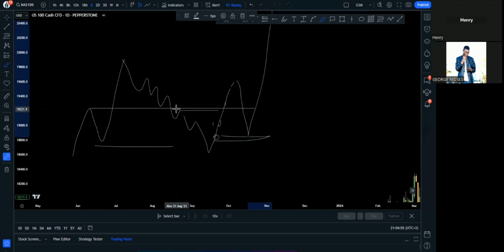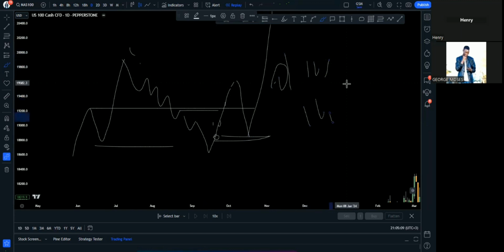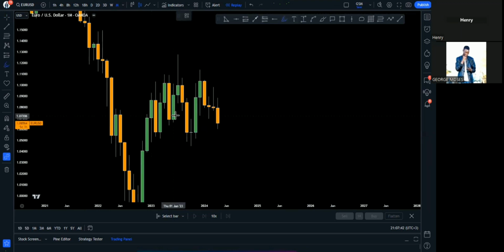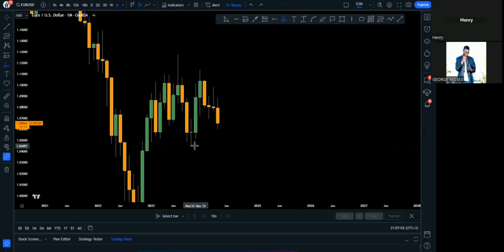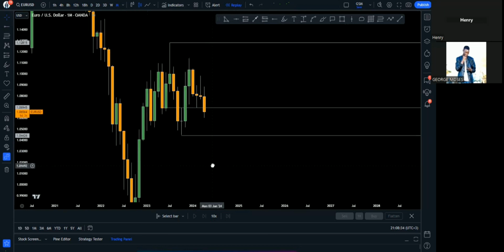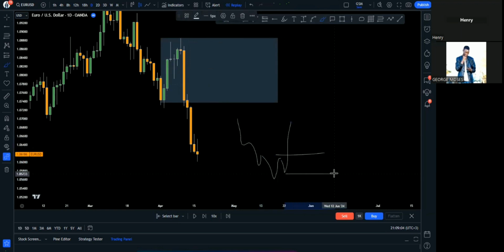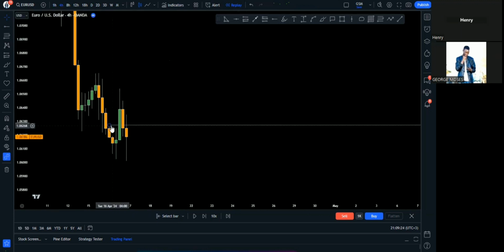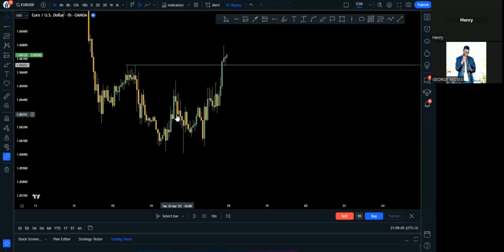#2 Liquidity consuption with malaysian SNR | malaysian Snr Trading Strategy